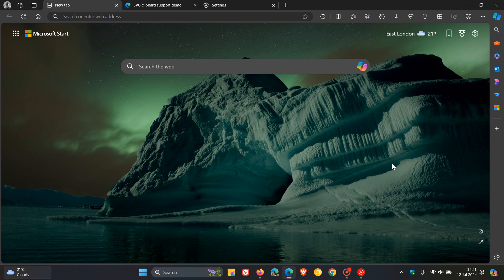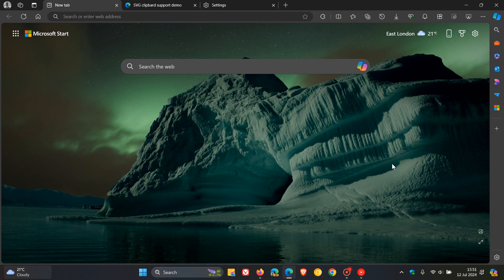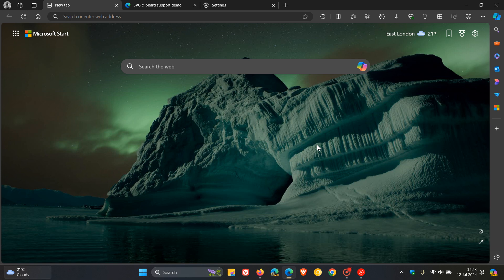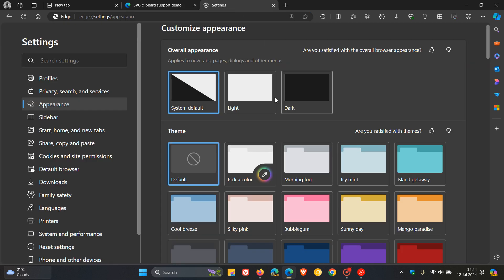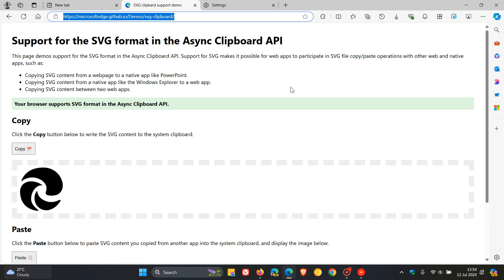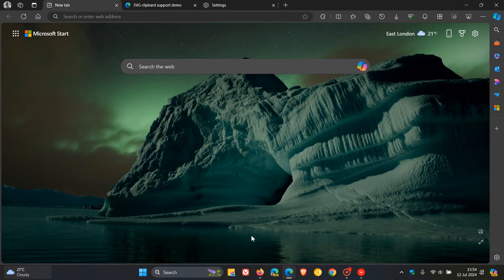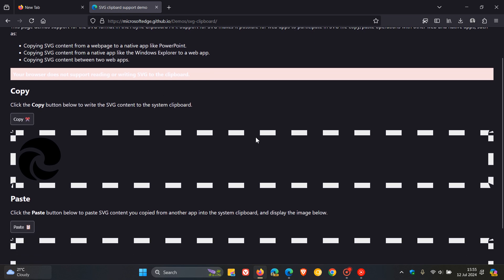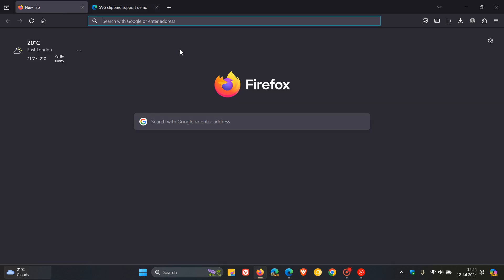Edge And Chromium Browsers Can Finally Copy & Paste SVG Files Across Apps or Web - Not Firefox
Microsoft has announced support in Microsoft Edge, and Chromium browsers, for SVG files in the Async Clipboard API. This means copying and pasting SVG data across any app that wants to use SVG, whether it’s native or web, is now possible.